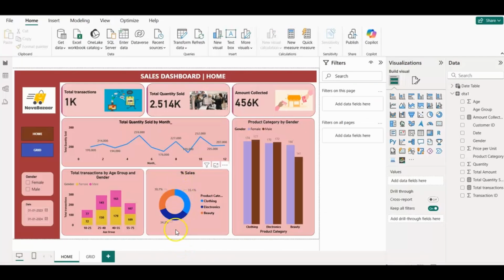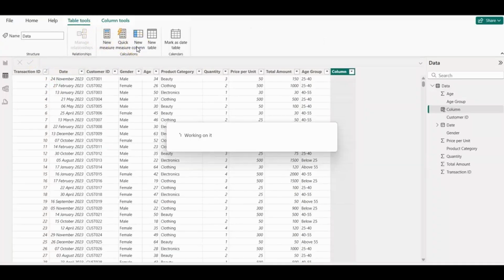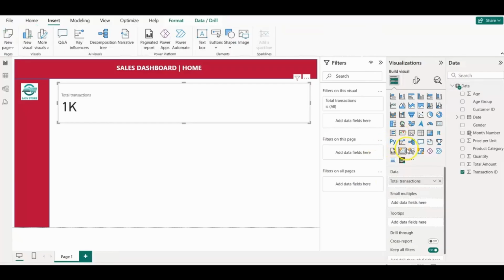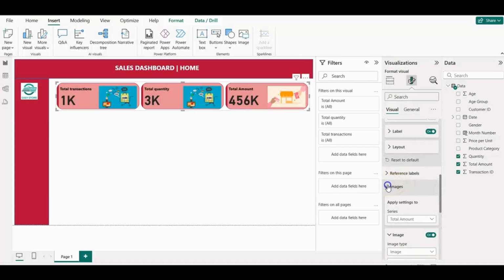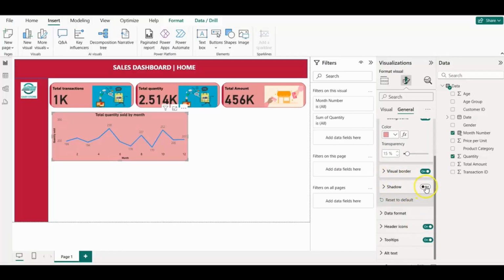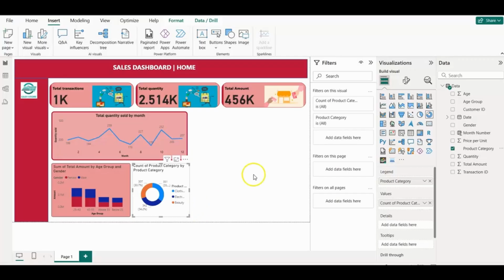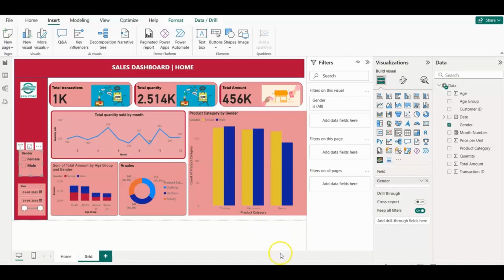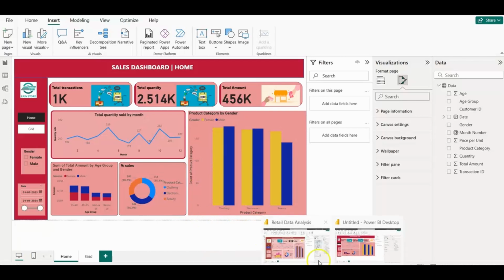Retail Sales Dashboard in Power BI | Step-by-Step Tutorial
In this video, we’ll build a complete  **Retail Sales Dashboard** in Power BI, step by step — starting from raw sales data and transforming it into powerful insights.

You’ll learn:
✔️ How to import and clean retail sales data
✔️ How to create KPIs like Total Sales, Amount, and Orders
✔️ How to build charts for category, gender, and product performance
✔️ How to add slicers for interactive analysis
✔️ How to design a professional sales dashboard

By the end of this tutorial, you’ll have a fully interactive Power BI dashboard for analyzing retail sales performance.

👉 Perfect for students, analysts, and professionals who want to learn Power BI through real-world retail data.

Retail Sales Dashboard Power BI
Power BI sales dashboard tutorial
Power BI step by step retail dashboard
Retail data visualization Power BI
Power BI beginner tutorial retail sales
How to create sales dashboard in Power BI
Retail performance analysis Power BI
Power BI interactive dashboard retail
Power BI KPIs retail sales profit orders
Retail business insights dashboard Power BI